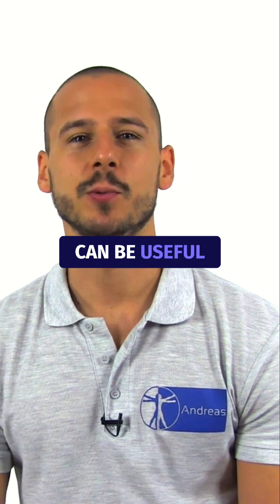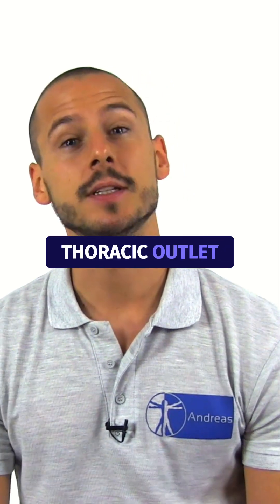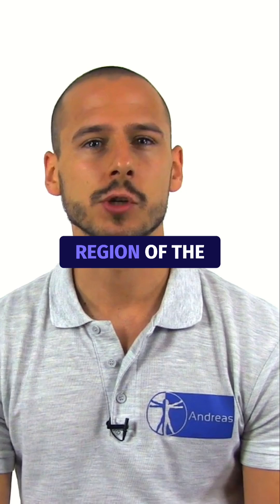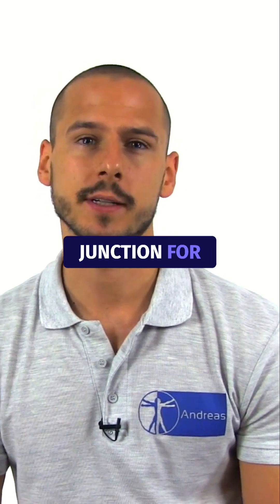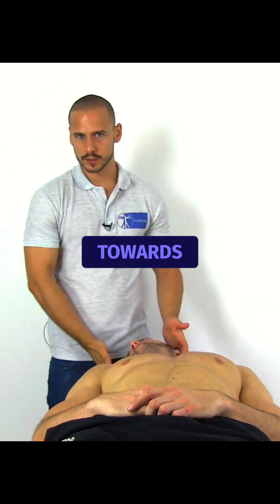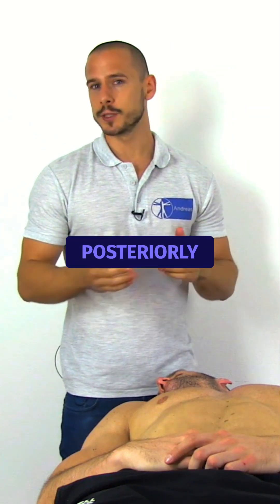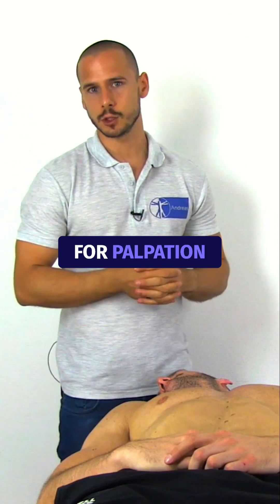First Rib Assessment in Supine | Rib Hypomobility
Assessing the first rib can be useful when evaluating thoracic outlet symptoms or pain in the region of the cervical-thoracic junction. For example, rotate the head towards the side you want to evaluate, as this will bring the first rib backwards (posteriorly) and make it more accessible for palpation.

Brace the cervical spine with one hand, applying slight traction at the occiput. Then, place your first metacarpal flat on the rib and lock your hand against your pelvis. Initiate a ventral, caudal, and medial force with your body to assess the movement of the first rib, including end feel and possible pain reproduction. Compare your findings with the other side. Similarly, the same technique can be performed using the so-called cross grip.

Positive findings in rib assessment include the reproduction of your patient's symptoms and/or a stiff end feel when compared with the unaffected side.